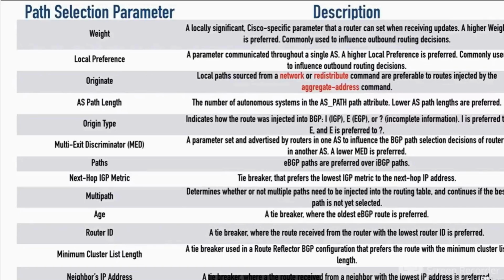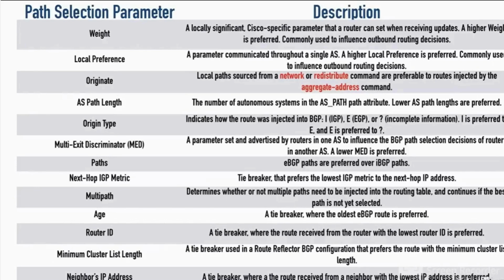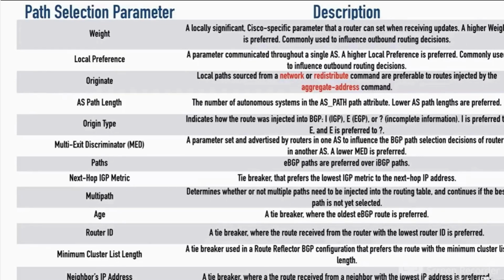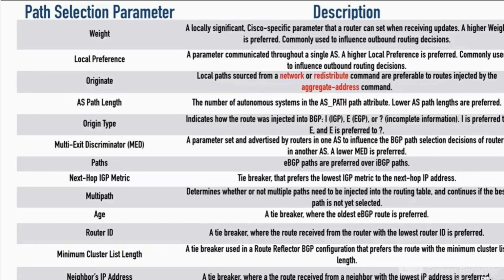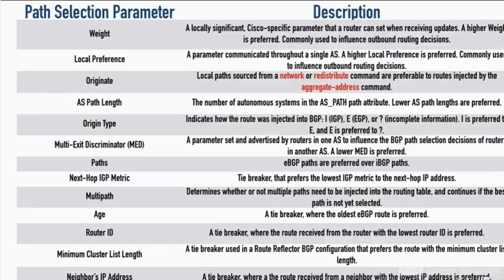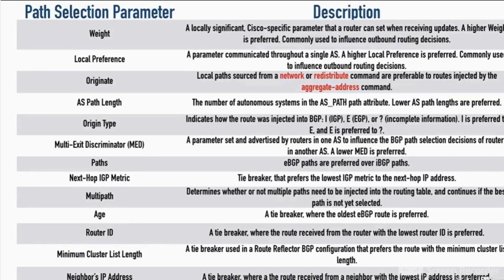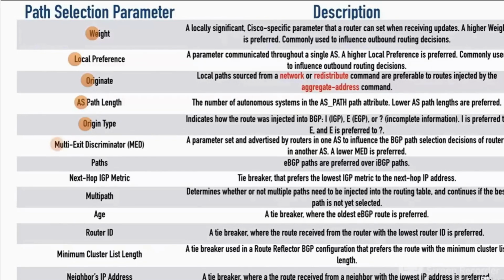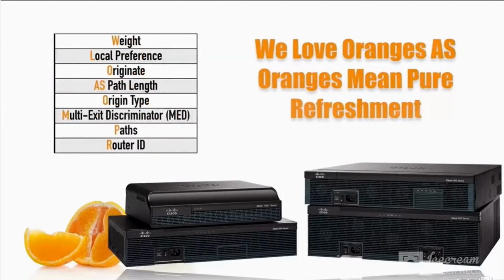BGP Path Selection Critiria Part 50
In this video, you will understand how we can manipulate BGP Path